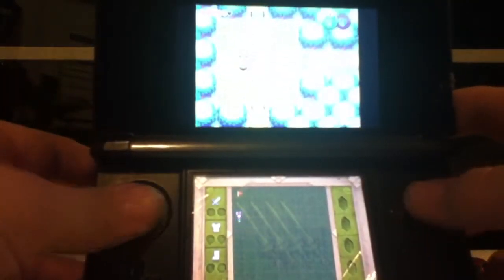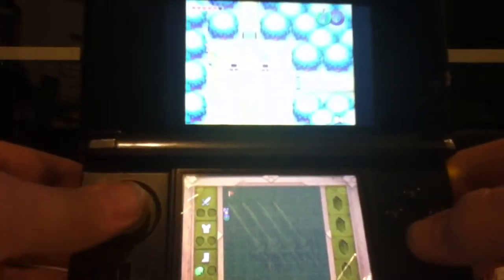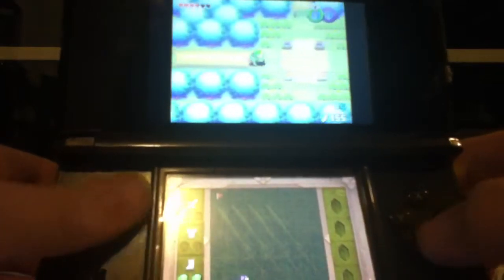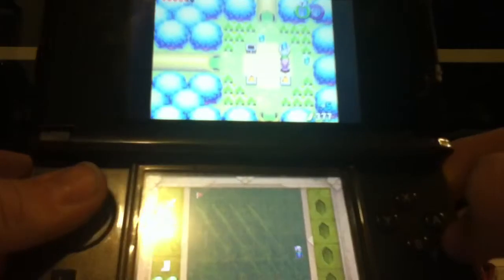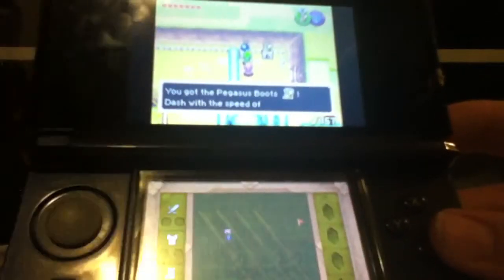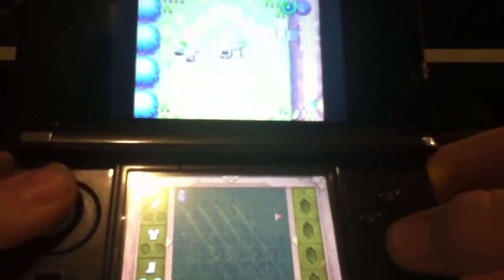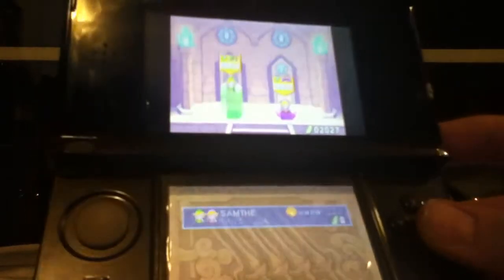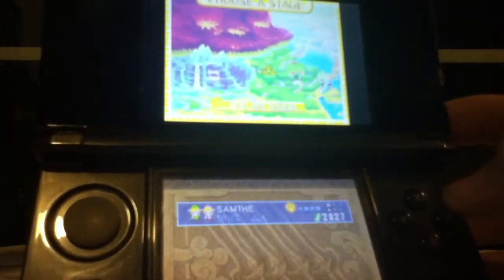Zelda and the four swords part 2 sea of trees!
Hi guys hope you like!